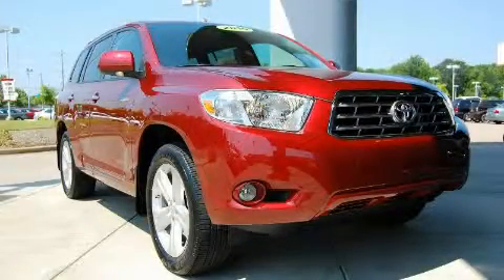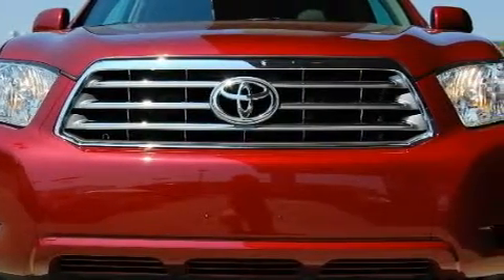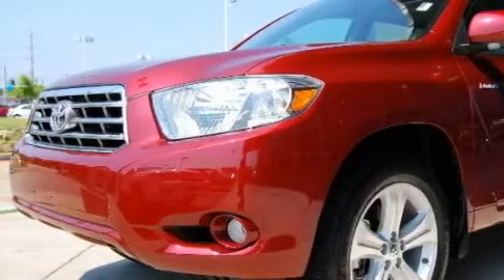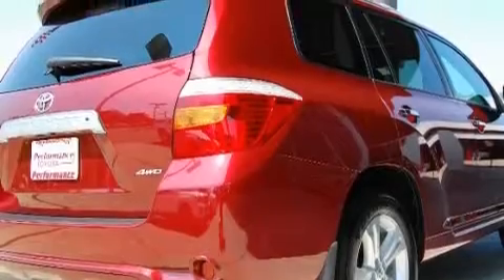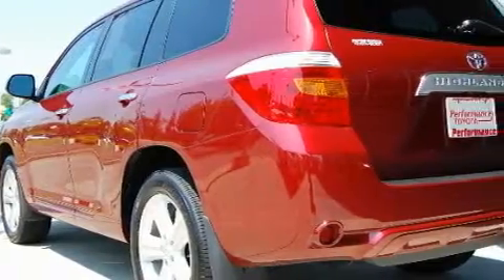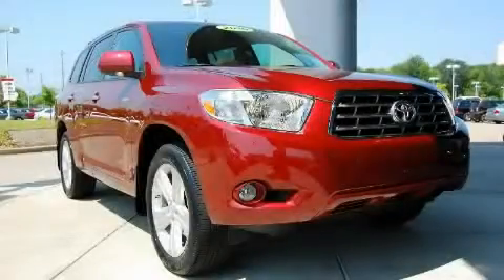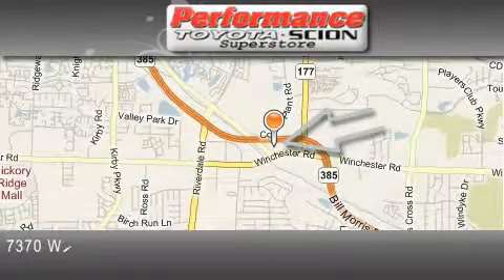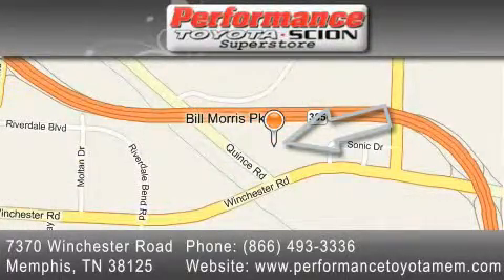2010 Toyota Highlander Little Rock TN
Year: 2010
Make: Toyota
Model: Highlander
Engine: 3.5L DOHC 24-valve VVT-i V6 engine
Trans.: Automatic
Exterior: Red
Miles: 1,540

Performance Toyota
7370 Winchester Road